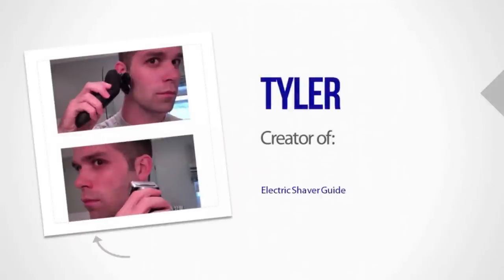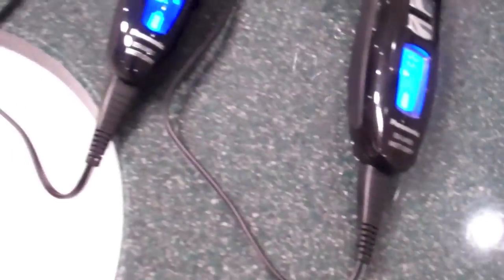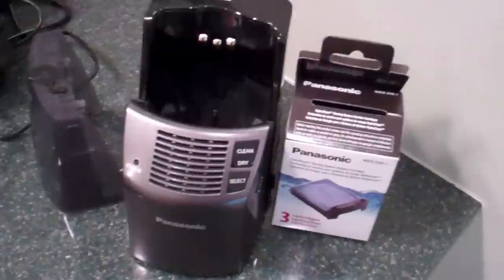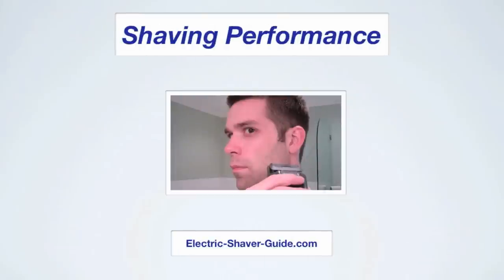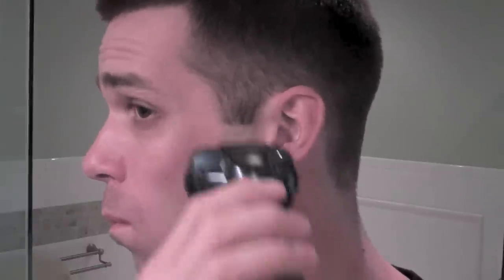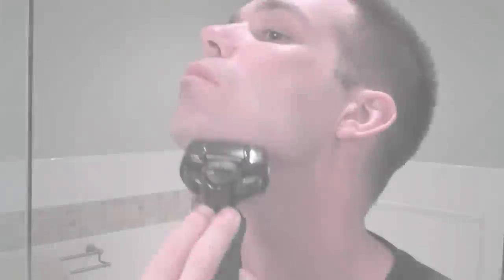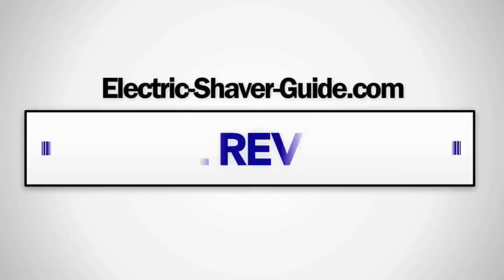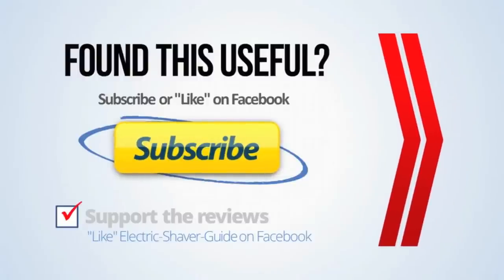Panasonic ES LV vs. ES LA - 5 Blades vs. 4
1. Panasonic ES LV61A
2: Panasonic ES LA93 K

Here is a comparison review of the new 5 bladed Panasonic ES LV shavers versus the previous 4 bladed ES LA models. Find out if 5 blades are better than 4, and if you really need to upgrade to the more expensive model.

If you want more details on both the Panasonic Arc 5 shavers or the Arc 4 shavers you can find the full ES LV81 K / 61 A review and the ES LA93 K review on the website.

Tyler is a participant in the Amazon Services LLC Associates Program, an affiliate advertising program designed to provide a means for sites to earn advertising fees by advertising and linking to Amazon.com, Amazon.co.uk, Amazon.ca, Amazon.de